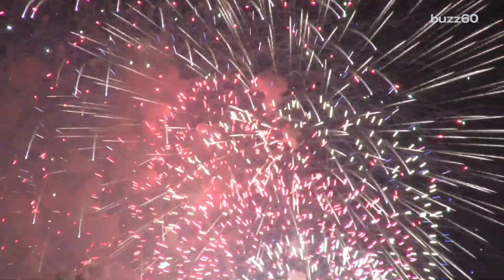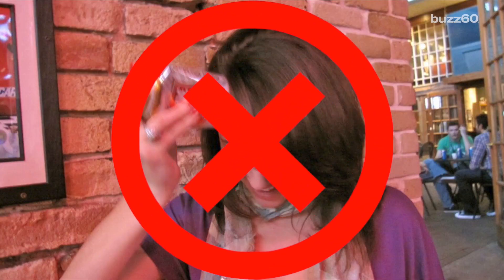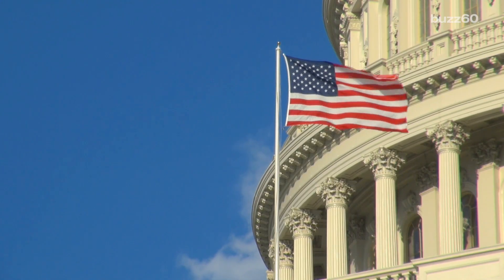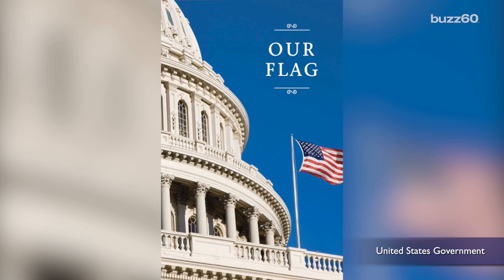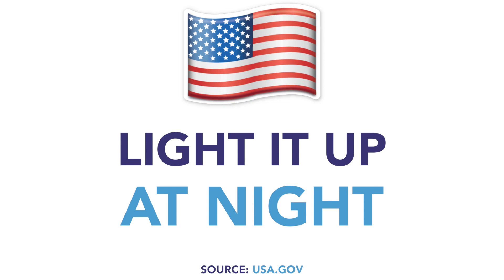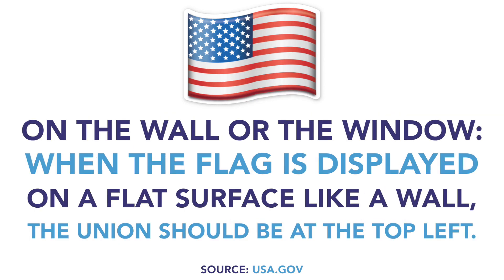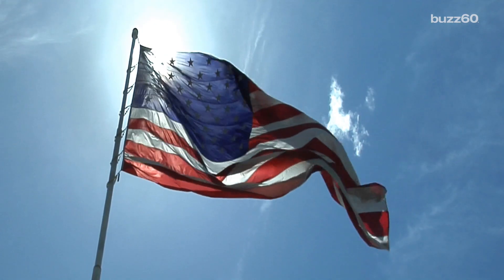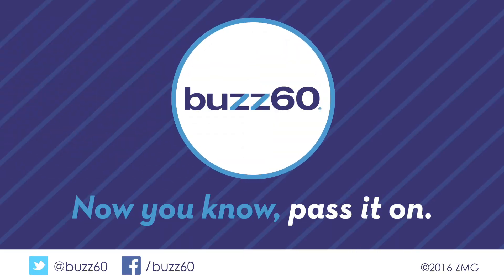Be a Good American and Hang the Flag Properly this Fourth of July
The U.S. Federal Government just released a guide on their Facebook page on how to properly display the American flag for the Fourth of July holiday. Sean Dowling (@seandowlingtv) has more.